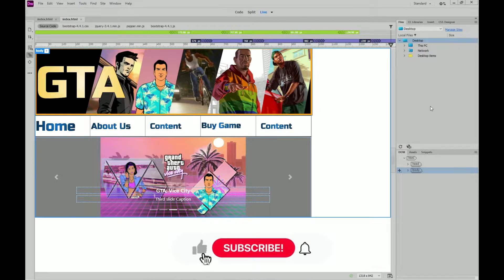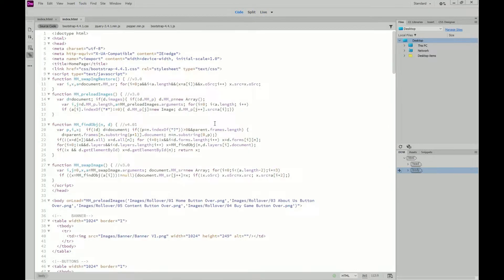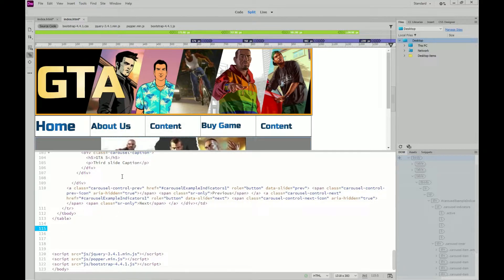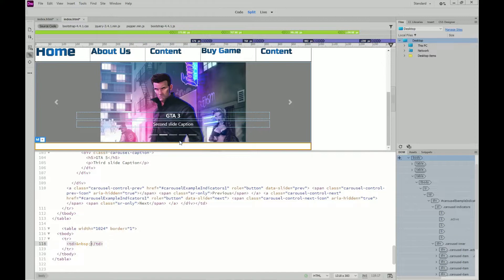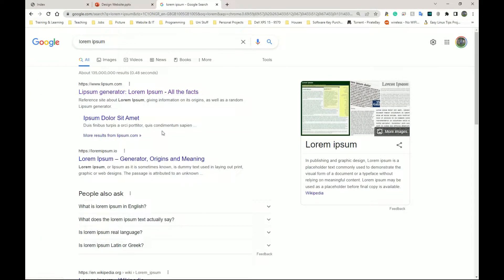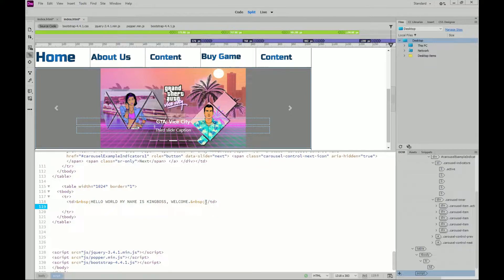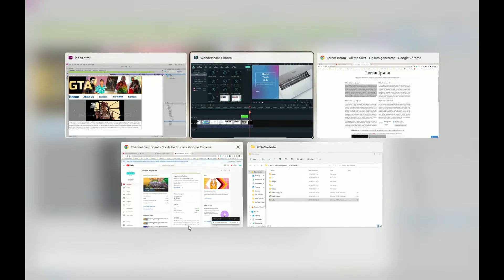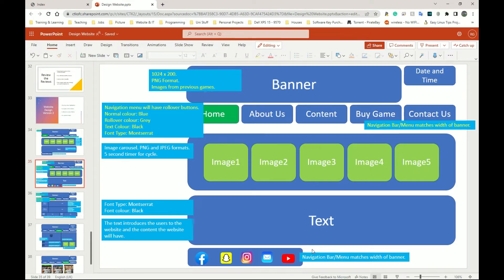BTEC Level 3 IT - Unit 6 - Website Development - Part 25 - P4 - DREAMWEAVER INSERT BASIC TEXT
--- WEBSITE BUILDERS ---

Adobe DreamWeaver
shorturl.at/dgnBF

--- WEB BROWSER DOWNLOADS ---